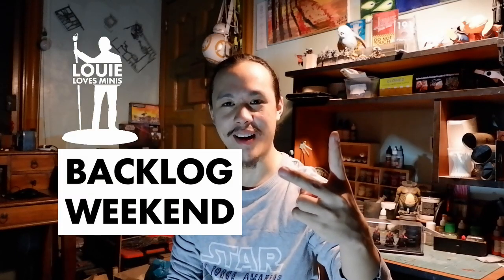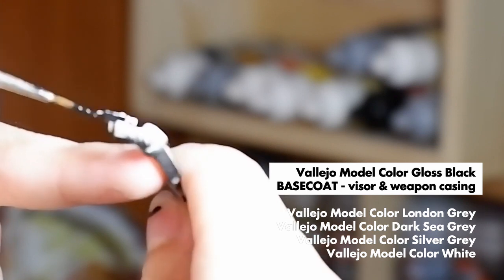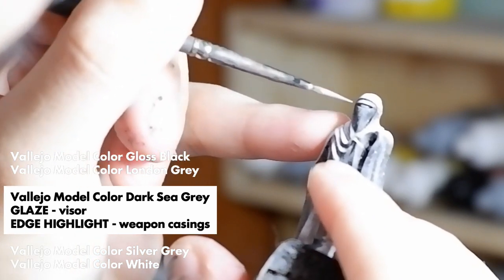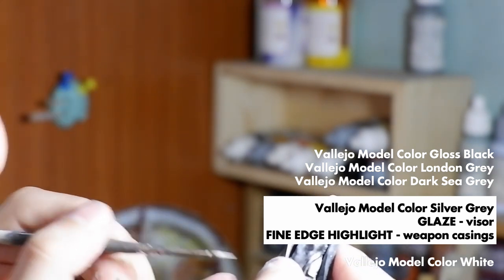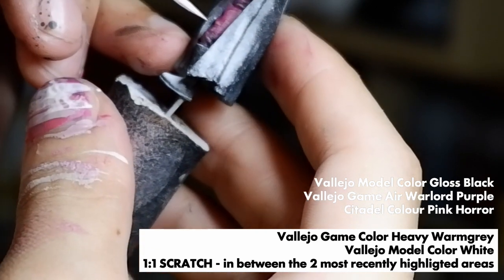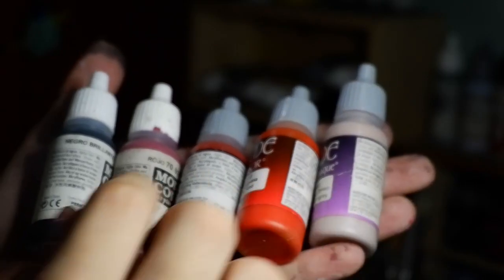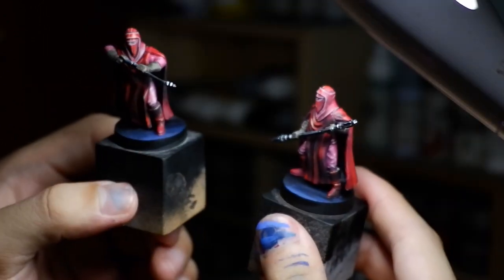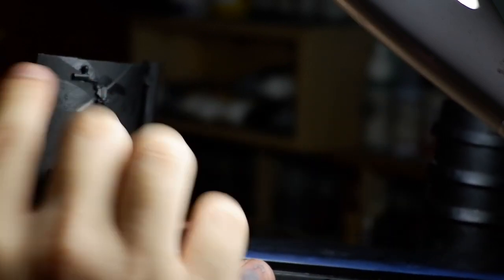Painting a Star Wars Legion Diorama | Backlog Weekend 1 (pt.2)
If you want to see how magnetized these Imperial Royal Guard miniatures to the diorama, the link to that video is

How to paint some Star Wars Legion miniatures:
0:00 - Part 2 is here!
00:46 - Visors & Weapon Casings
04:19 - Inner Fabric (This is where the camera angle & lighting gets better)
09:51 - Main Cloak
15:38 - Headgear
21:33 - Dark Leather
22:25 - Metallics
23:00 - Bases & Diorama